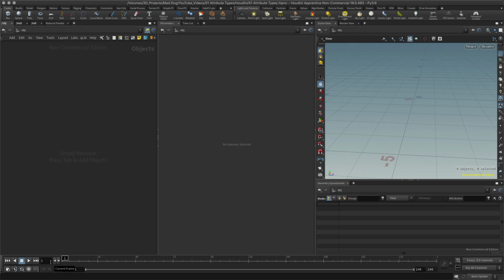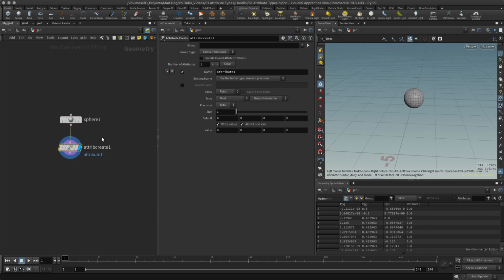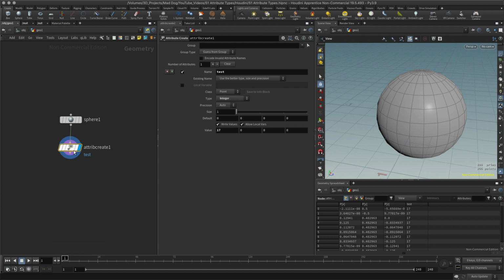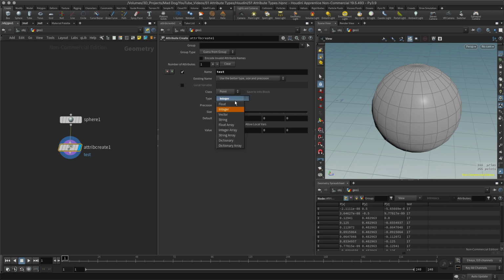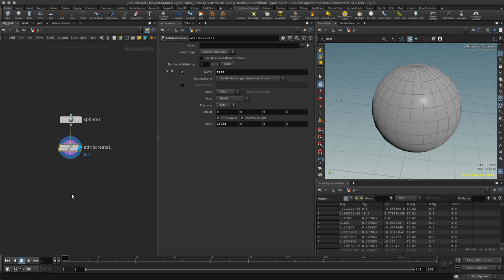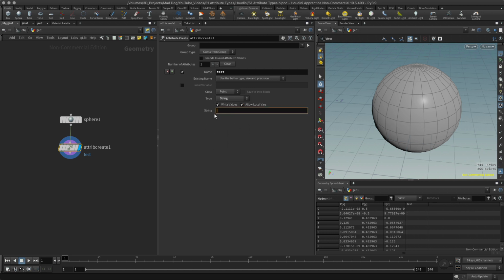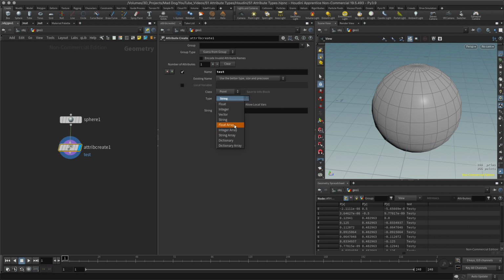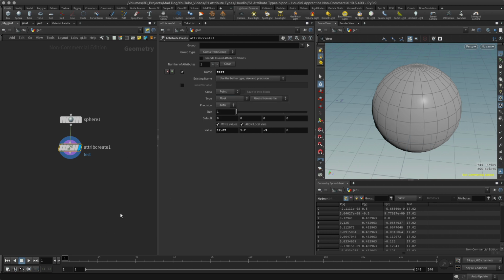#51 Attribute Types in Houdini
A look at the various attribute types that are available when creating attributes in Houdini.